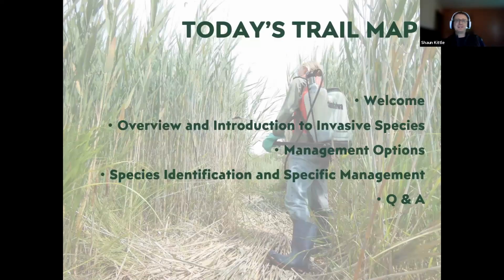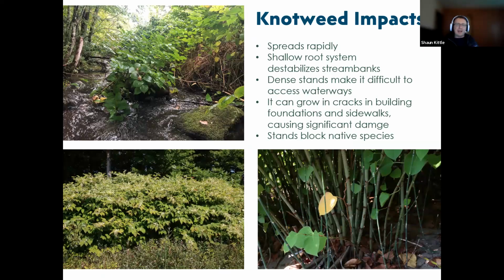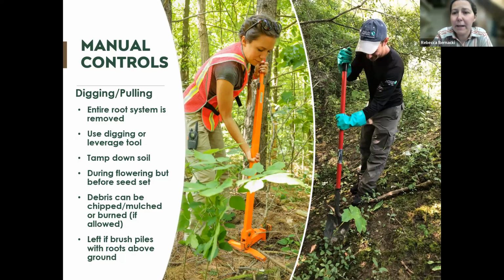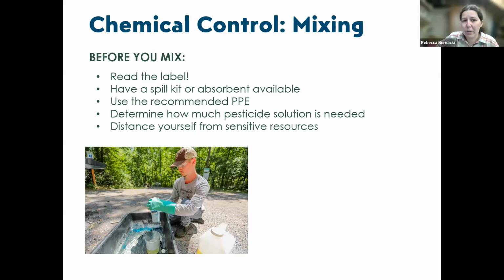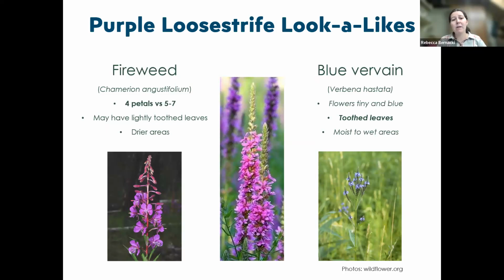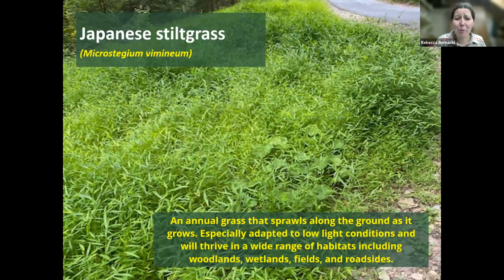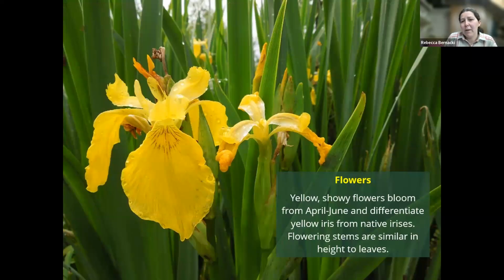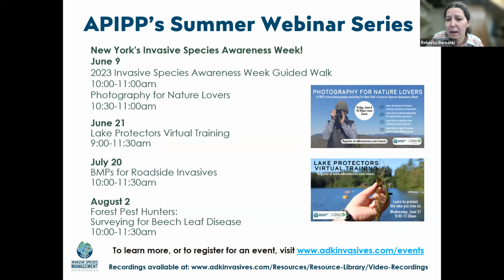Backyard Invasives: Identification and Management of Terrestrial Invasive Species, May 2023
Invasive species are an ever-growing threat to the Adirondacks, and many people are surprised to learn that invasive herbaceous plants, shrubs, and trees can often be found growing in their own backyards. Join the Adirondack Park Invasive Plant Program and learn how to identity several terrestrial invasive plants, and then learn best practices for effectively managing those species on your property. Attendees gain the skills to carry out safe chemical and manual control of invasive species following the principles of integrated pest management (IPM).